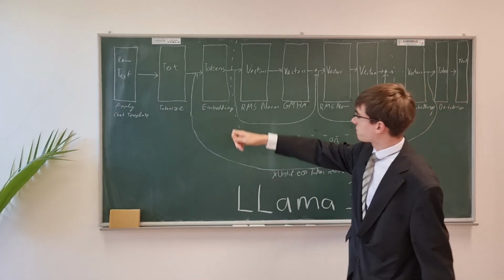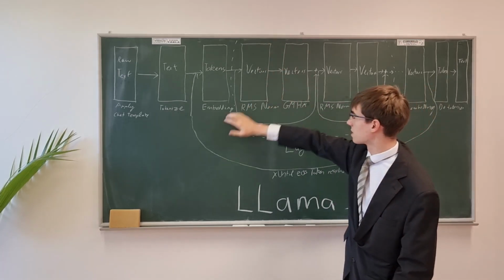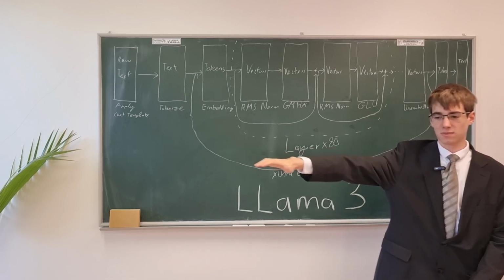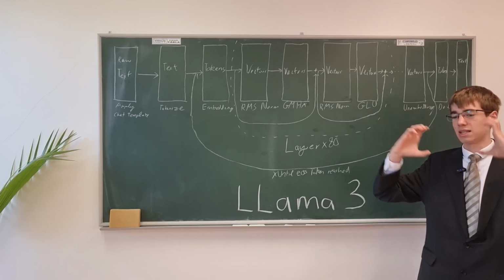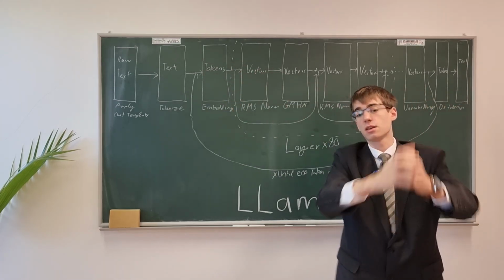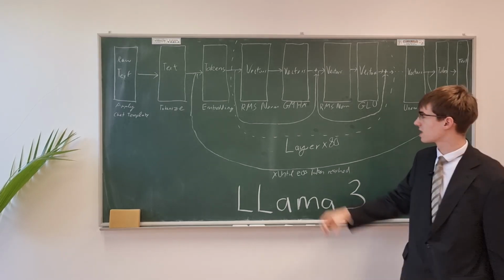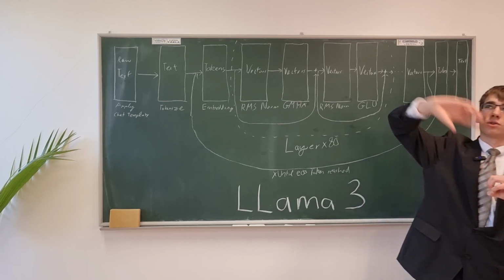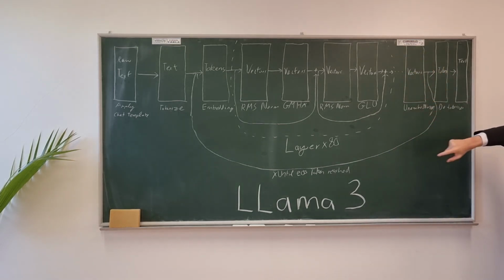Large Language Models (LLM) - Final Part - Putting it all together - The Architecture of LLama3